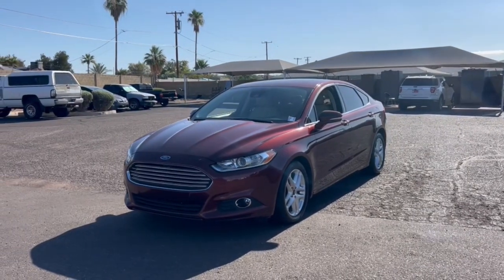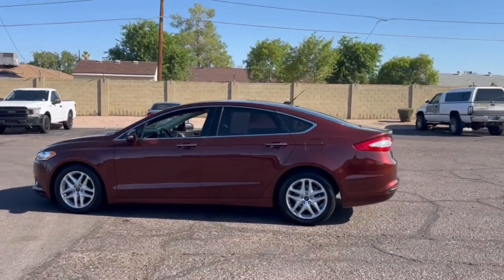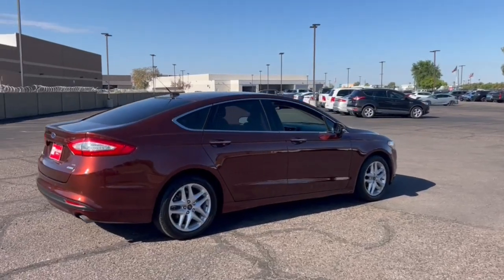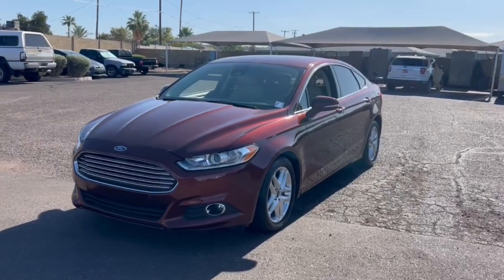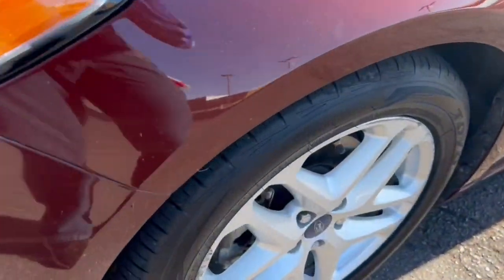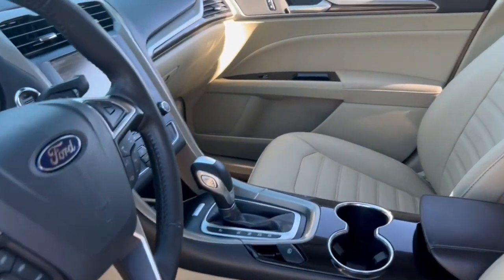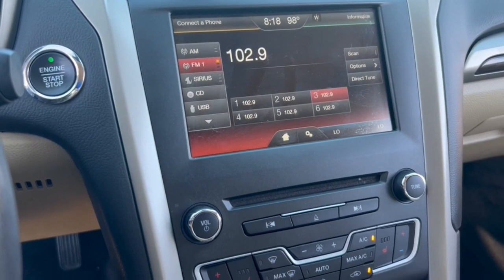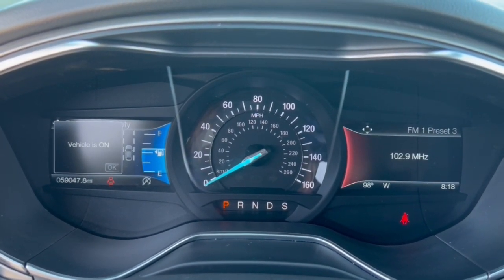2016 Ford Fusion Phoenix, Glendale, Peoria, Sun City, Surprise, AZ GR145140T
3FA6P0HD8GR145140 Bronze Fire Metallic Tinted Clearcoat Used 2016 Ford Fusion SE available in Phoenix, Arizona at Bell Road Toyota. Servicing the Glendale, Peoria, Sun City, and Surprise, AZ area.

24/36 City/Highway MPGBronze Fire Metallic Tinted Clearcoat 2016 Ford Fusion SE FWD 6-Speed Automatic 1.5L EcoBoostCLEAN CARFAX 6-Speed Automatic.6-Speed Automatic 17 Painted Aluminum Wheels 4-Wheel Disc Brakes 6 Speakers ABS brakes Air Conditioning Alloy wheels AM/FM radio: SiriusXM Brake assist Bumpers: body-color CD player Cloth Front Bucket Seats Compass Delay-off headlights Driver door bin Driver vanity mirror Dual front impact airbags Dual front side impact airbags Electronic Stability Control Emergency communication system: 911 Assist Exterior Parking Camera Rear Four wheel independent suspension Front anti-roll bar Front Bucket Seats Front Center Armrest Front reading lights Fully automatic headlights Heated door mirrors Illuminated entry Knee airbag Low tire pressure warning Occupant sensing airbag Outside temperature display Overhead airbag Overhead console Panic alarm Passenger door bin Passenger vanity mirror Power door mirrors Power driver seat Power passenger seat Power steering Power windows Radio data system Radio: AM/FM Stereo/MP3/Single-CD Rear anti-roll bar Rear reading lights Rear seat center armrest Rear window defroster Remote keyless entry Security system SiriusXM Radio Speed control Speed-sensing steering Speed-Sensitive Wipers Split folding rear seat Steering wheel mounted audio controls SYNC Communications & Entertainment System Tachometer Telescoping steering wheel Tilt steering wheel Traction control Trip computer Turn signal indicator mirrors and Variably intermittent wipers.Odometer is 42142 miles below market average!Awards:* 2016 KBB.com 10 Best Sedans Under $25000 * 2016 KBB.com Brand Image AwardsReviews:* Fuel-efficient turbocharged engines; sharp handling; composed ride; quiet cabin; advanced technology and safety features; eye-catching style; available all-wheel drive. Source: EdmundsPrice does not include dealer installed accessories tax title license or $595 dealer doc fee. Please call for availability.